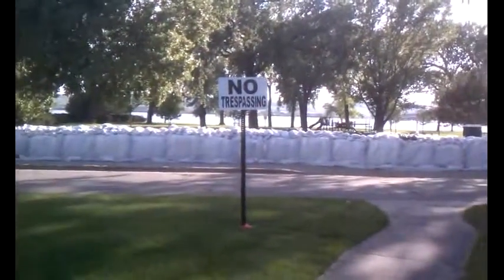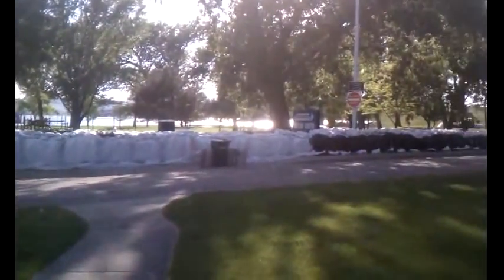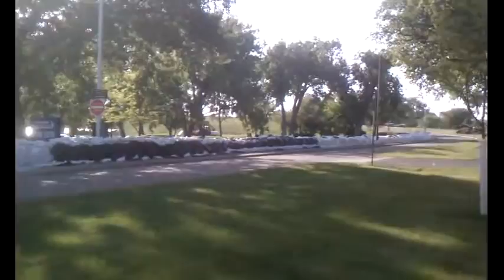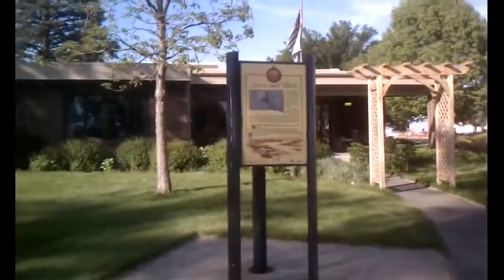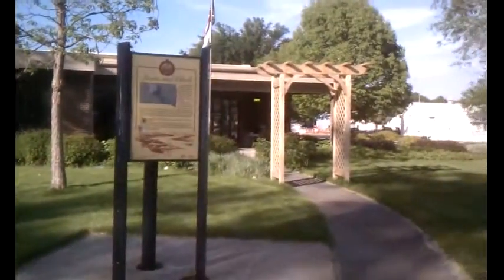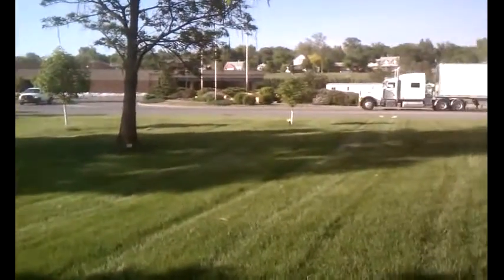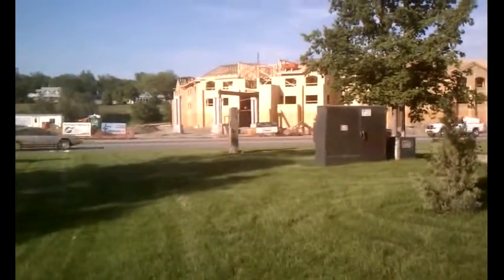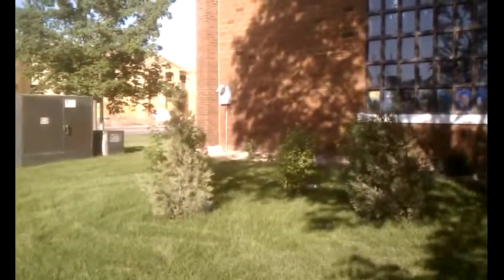Jan' Pierre video 1st